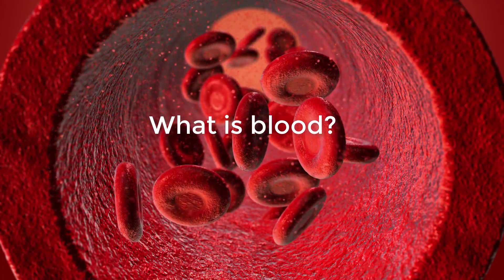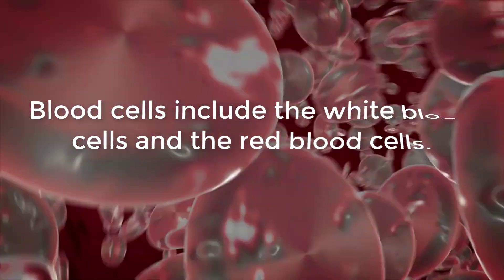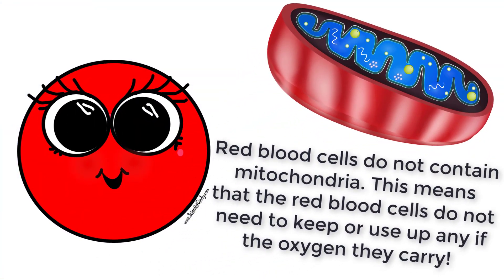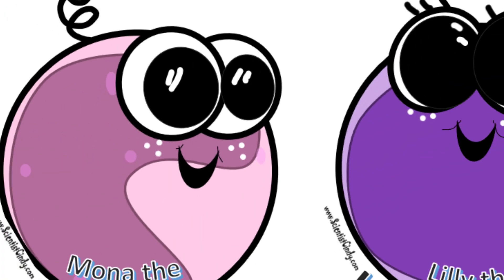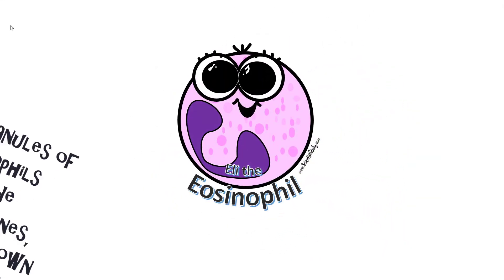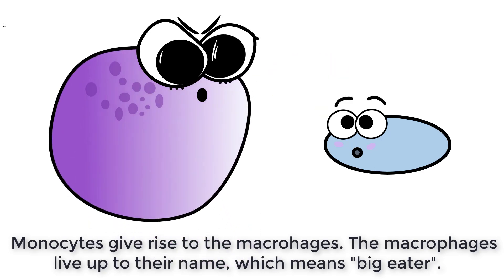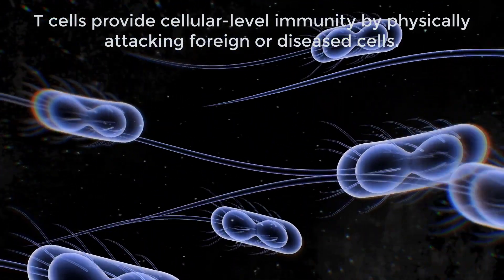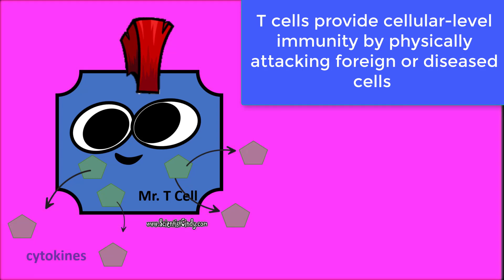components of the blood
Blood is a specialized body fluid. It has four main components: plasma, red blood cells, white blood cells, and platelets. Blood has many different functions, including: transporting oxygen and nutrients to the lungs and tissues. Blood, by definition, is a fluid that moves through the vessels of a circulatory system. In humans, it includes plasma (the liquid portion), blood cells (which come in both red and white varieties), and cell fragments called platelets.
Plasma is the main component of blood and consists mostly of water, with proteins, ions, nutrients, and wastes mixed in.
Red blood cells are responsible for carrying oxygen and carbon dioxide.
Platelets are responsible for blood clotting.
White blood cells are part of the immune system and function in immune response.
Cells and platelets make up about 4545\%% percent of human blood, while plasma makes up the other 5555\%% percent. The diagram below shows red blood cells, white blood cells of different types (large, purple cells), and platelets.The plasma is about 90\%90% water, with the remaining 10\%10% made up of ions, proteins, nutrients, wastes, and dissolved gases. The ions, proteins, and other molecules found in plasma are important for maintaining blood pH and osmotic balance, with albumin (the main protein in human plasma) playing a particularly important role.
Some of the molecules found in the plasma have more specialized functions. For example, hormones act as long-distance signals, antibodies recognize and neutralize pathogens, and clotting factors promote blood clot formation at the site of wounds. (Plasma that’s been stripped of its clotting factors is called serum.) Lipids, such as cholesterol, are also carried in plasma, but must travel with escort proteins because they don’t dissolve in water. Red blood cells, or erythrocytes, are specialized cells that circulate through the body and deliver oxygen to tissues. In humans, red blood cells are small and biconcave (thinnest in the center, just 77 - 88 μm in size), and do not contain mitochondria or a nucleus when mature.
These characteristics allow red blood cells to effectively perform their task of oxygen transport. Small size and biconcave shape increase the surface area-to-volume ratio, improving gas exchange, while lack of a nucleus makes additional space for hemoglobin, a key protein used in oxygen transport. Lack of mitochondria keeps red blood cells from using any of the oxygen they’re carrying, maximizing the amount delivered to tissues of the body. latelets, also called thrombocytes, are cell fragments involved in blood clotting. They are produced when large cells called megakaryocytes break into pieces, each one making 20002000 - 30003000 platelets as it comes apart. Platelets are roughly disc-shaped and small, about 22 - 44 μm in diameter. White blood cells, also called leukocytes, are much less common than red blood cells and make up less than 1\%1% of the cells in blood. Their role is also very different from that of red blood cells: they are primarily involved in immune responses, recognizing and neutralizing invaders such as bacteria and viruses.
White blood cells are larger than red blood cells, and unlike red blood cells, they have a normal nucleus and mitochondria. White blood cells come in five major types, and these are divided into two different groups, named for their appearance under a microscope.
One group, the granulocytes, includes neutrophils, eosinophils, and basophils, all of which have granules in their cytoplasm when stained and viewed on a microscope.
The other group, the agranulocytes, includes monocytes and lymphocytes, which do not have granules in the cytoplasm. Red blood cells, white blood cells, and platelet-producing cells are all descended from a common precursor: a hematopoietic stem cell.
A hallmark of stem cells is that they divide asymmetrically. That is, one daughter cell remains a stem cell of the same type, while the other daughter cell acquires a new identity. For hematopoietic stem cells, which are found in the bone marrow, one daughter cell remains a hematopoietic stem cell, while the other goes on to become a different type of stem cell: either a myeloid stem cell or a lymphoid stem cell.

The myeloid stem cells and lymphoid stem cells also divide asymmetrically, with their non-stem cell daughters generating the mature cell types of the blood. Myeloid stem cells give rise to red blood cells, platelets, and some types of white blood cells, while lymphoid stem cells give rise to the types of white blood cells classified as lymphocytes.

Hematopoietic, myeloid, and lymphoid stem cells divide throughout a person's lifetime, generating new blood cells to replace old and worn-out ones.